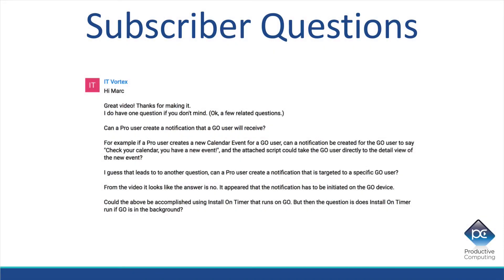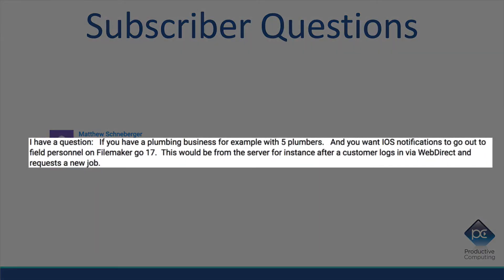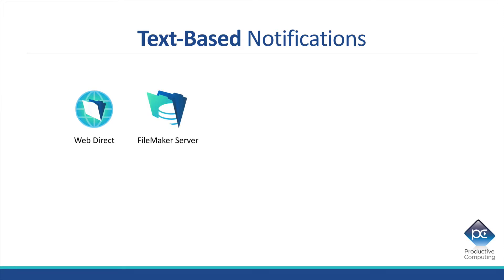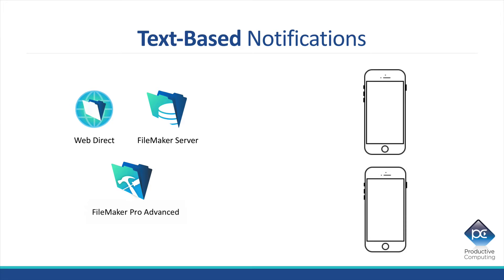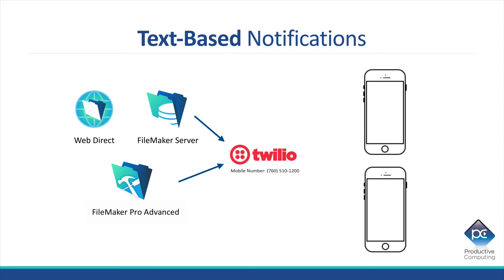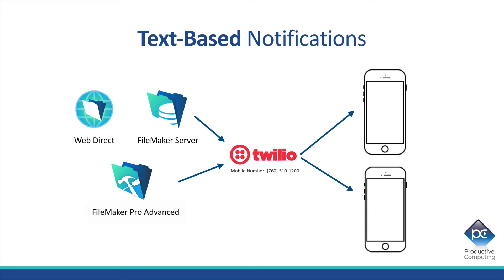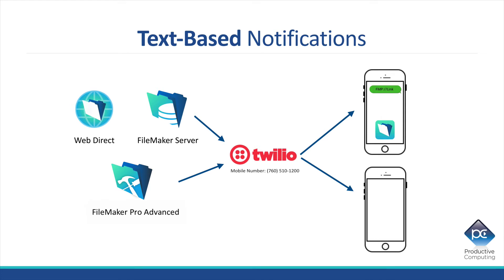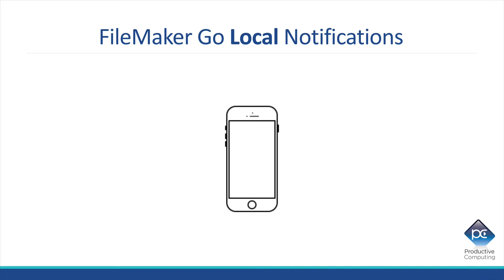FileMaker Go Text Notifications - Alerts and reminders for field personnel and technicians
In this video, we address two questions that recently came up as a result of our other video on FileMaker Go Local Notifications.

We discuss the strategy we use for sending text-based notifications to mobile devices using WebDirect, Server, or Pro Advanced. Then we talk a bit more about using FileMaker Go Local Notifications.

Here at Productive Computing, we're aiming to bring more visibility to the FileMaker platform by way of these videos and are excited to share with the community these great features from our broad perspective and many years of first-hand experience with the FileMaker platform.